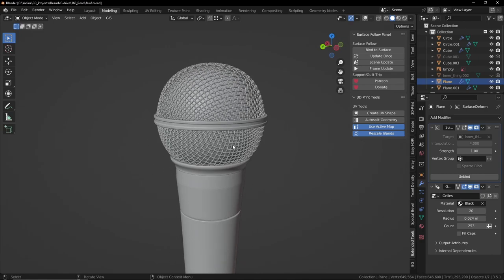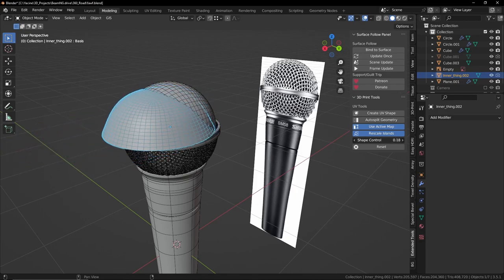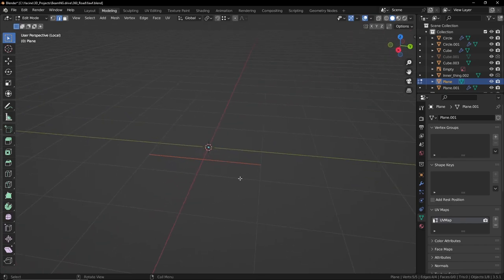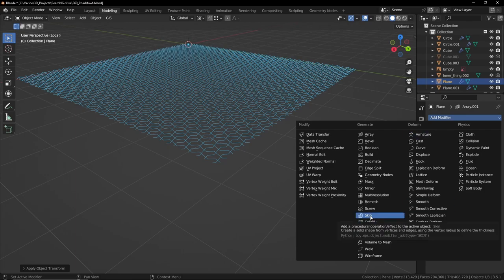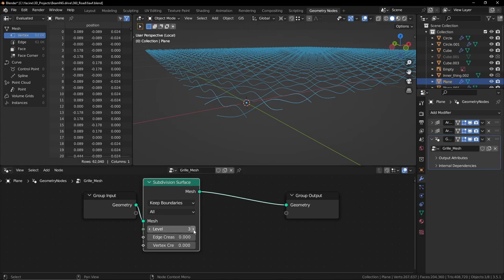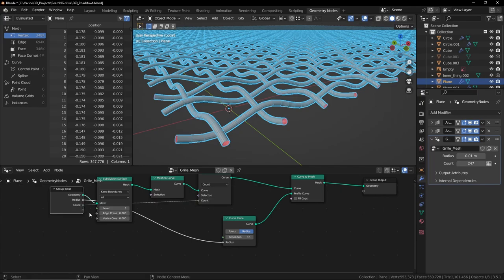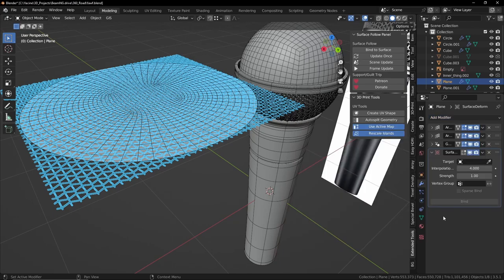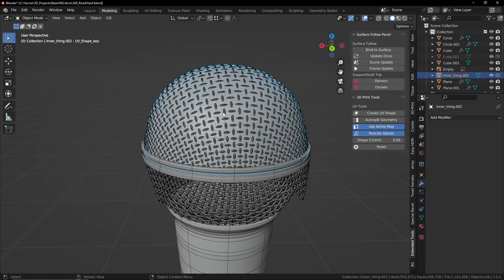Microphone Mesh Grille - Blender tutorial - Geometry nodes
it's easy to use, just click "Create UV Mesh", and it should work exactly the same.